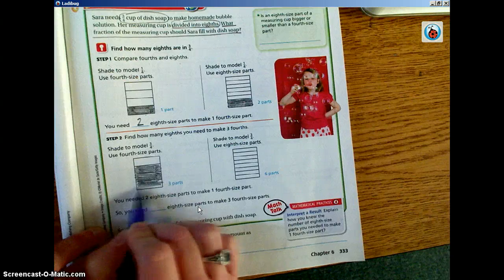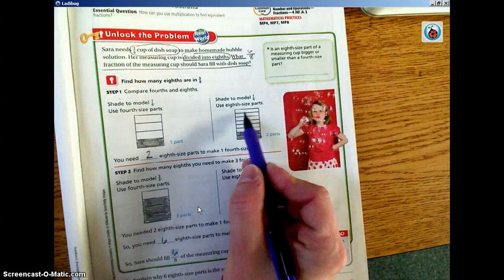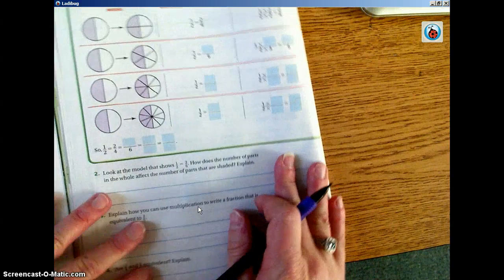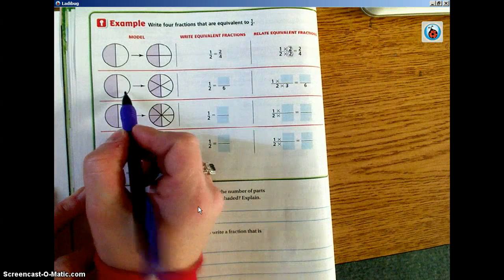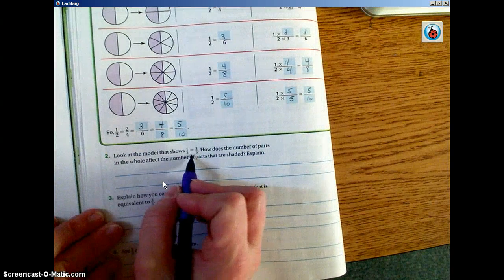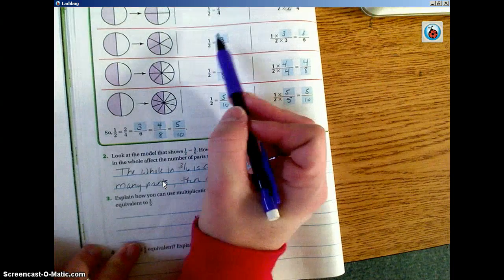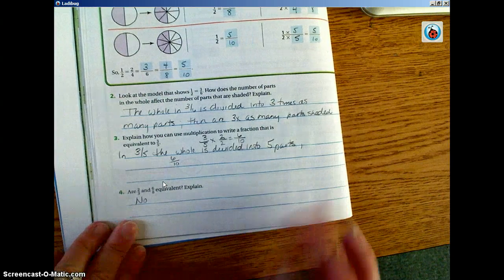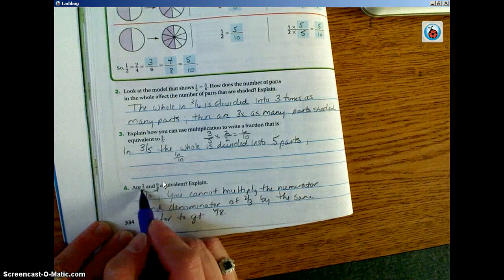Go Math Lesson 6.2